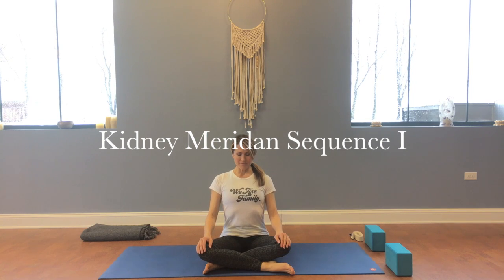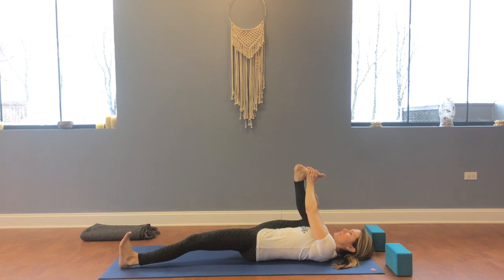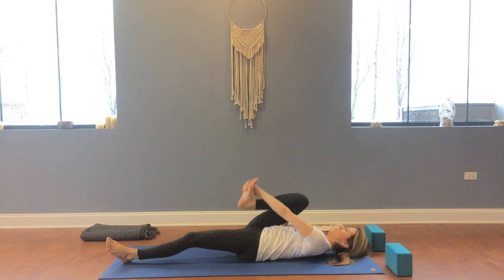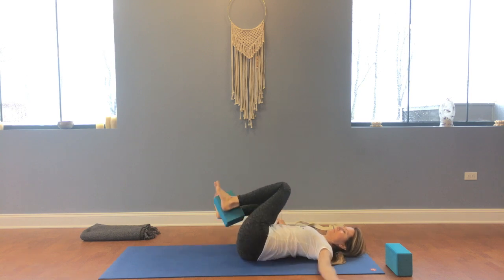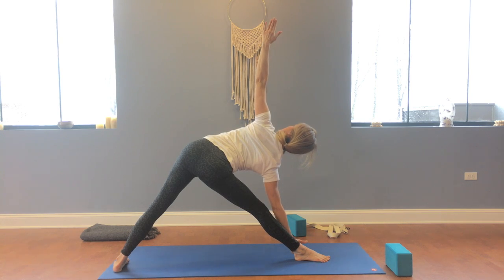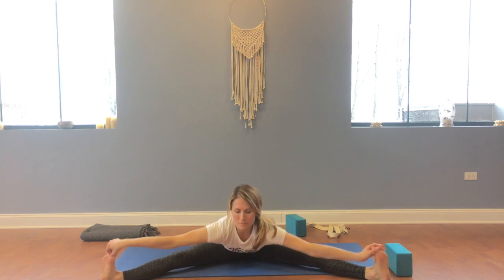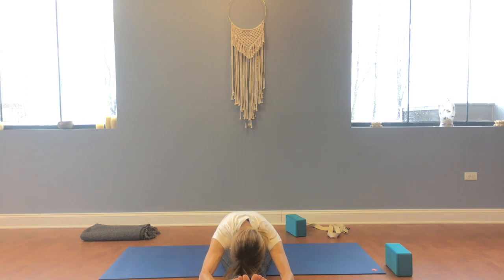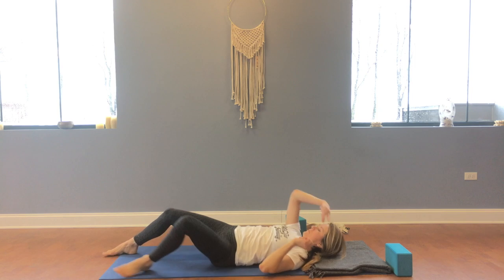Kidney Meridan Sequence I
This sequence addresses the inner line leg, abdominal points, and slow/fluid movements to help move into introspection and relaxation. Take your time through this sequence and give ample time for each pose. I demo them faster than I would teach them in class. Props needed: blanket; strap and blocks optional